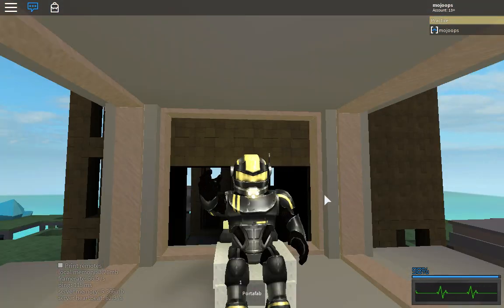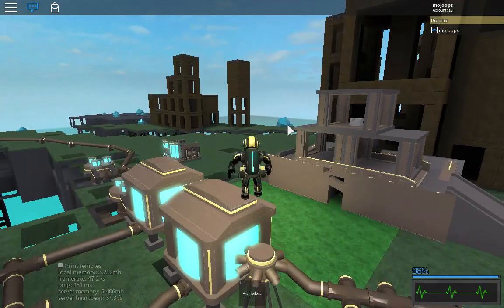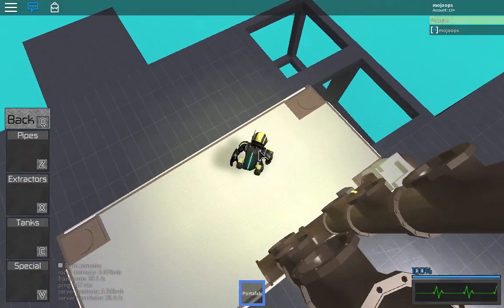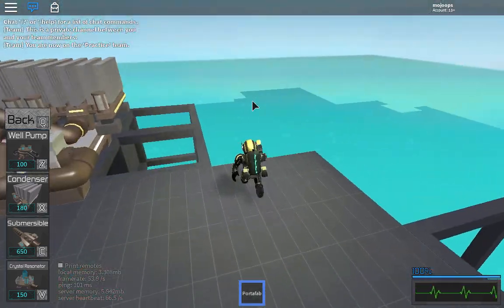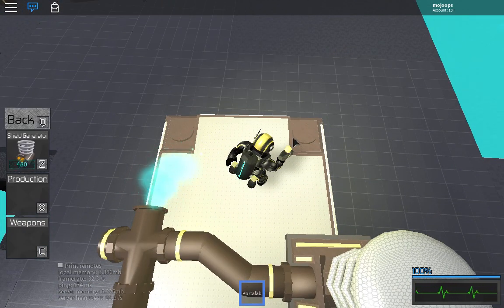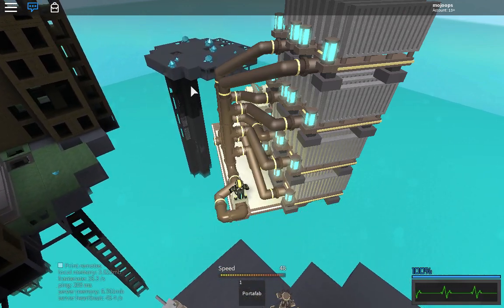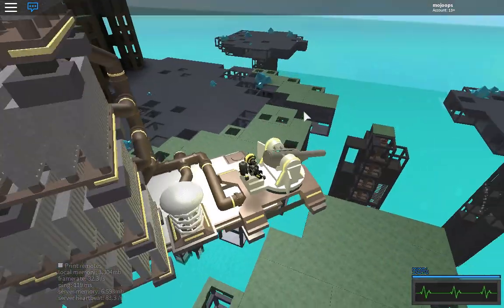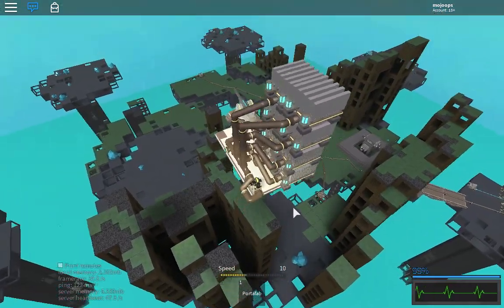Eclipsis! How to build a battle barge! Also hover barges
Just skip to 3:00 to get past my monologing